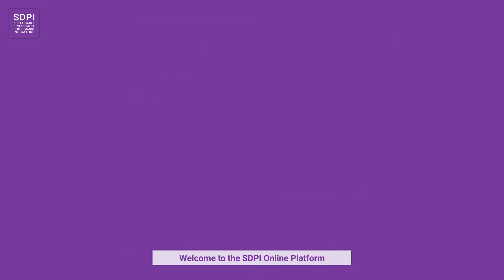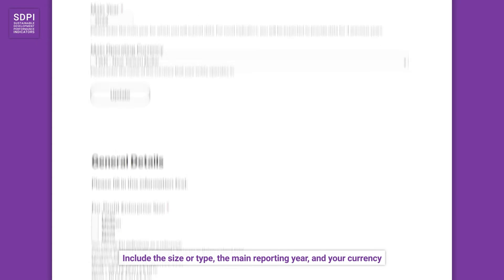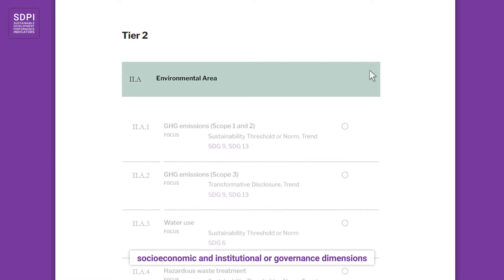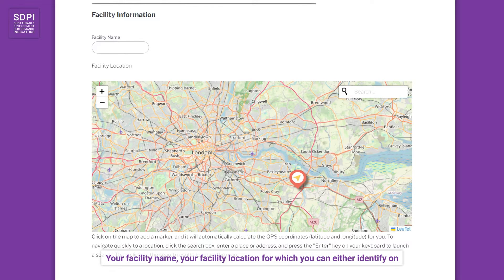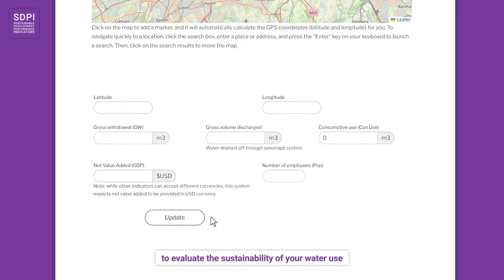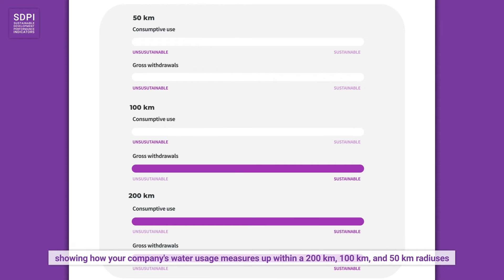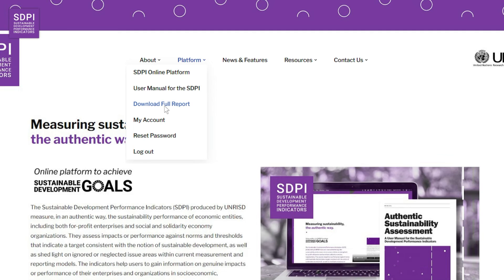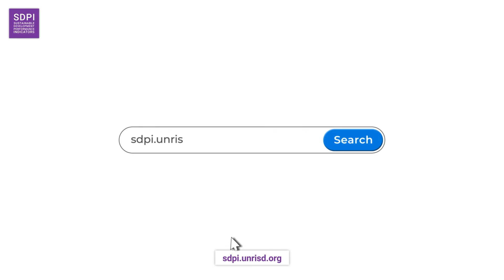How to Use UNRISD SDPI Platform 🟣 TUTORIAL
UNRISD's Sustainable Development Performance Indicator (SDPI) Platform is an easy-to-use tool to assess the progress of companies or organizations towards sustainability.

With a set of indicators that look at areas of business performance associated with equality, distributive justice, use of economic power and influence, and consumption of natural resources, the platform helps economic entities gauge whether their operations are consistent with the vision of the 2030 Agenda for Sustainable Development.

The platform produces an automatically generated report that features trend analysis and allows users to assess impacts or performance in relation to sustainability norms and thresholds. It provides a crucial means to gauge the extent of transformative change towards genuine sustainability.

0:00 Introduction
0:12 Create your profile
1:19 Use the indicators
3:00 Download your report

The SDPI platform offers users the ability to:

🟣 Measure sustainability authentically with data designed to contextualize performance against normative thresholds.
🟣 Empower people within organizations large and small with a comprehensive toolkit of 61 performance-based indicators that is both free and easy to use.
🟣 Automate reporting so that organizations can focus on implementation and making a difference where it matters most.
🟣 Build credibility and trust by showcasing real-world positive outcomes guiding users and organizations toward eco-conscious success.